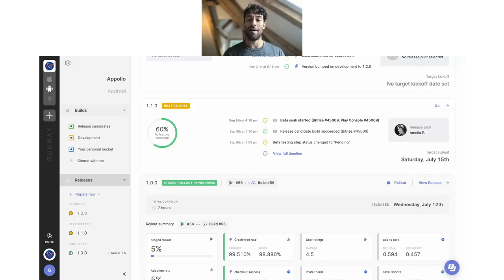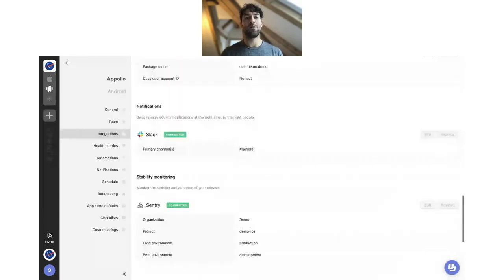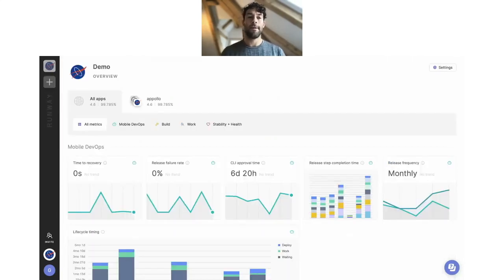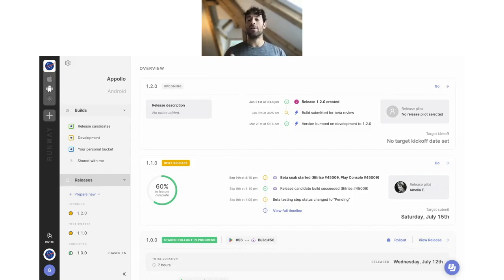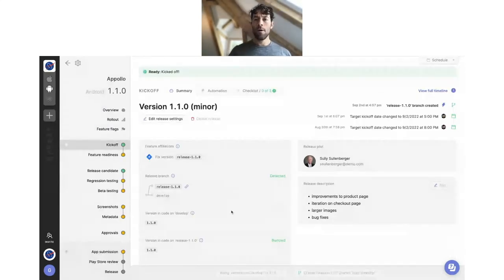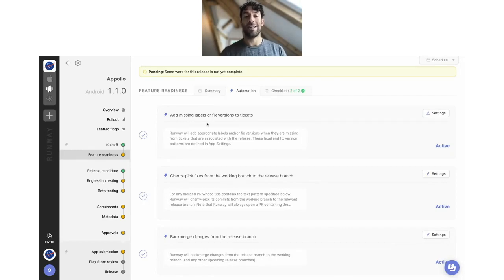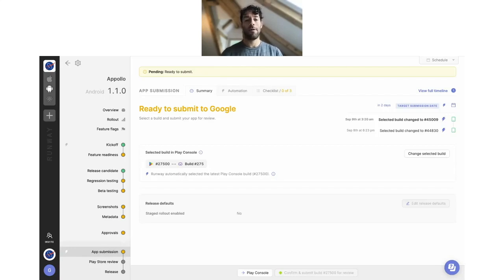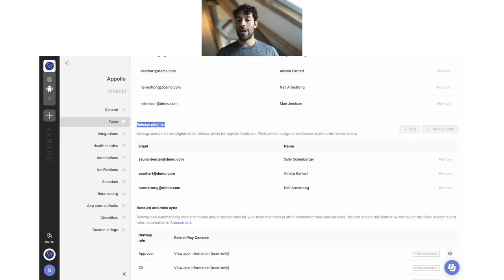Webinar: Streamline your Android releases with Runway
Gabriel Savit (CEO and Co-Founder of Runway; mobile engineer) walks through:

- How Runway works, with tips to get the most out of your initial setup

- Insight into how you can customize Runway to work with your team's own unique workflows and processes.

- Best practices for how leading mobile teams ship faster, with more confidence.